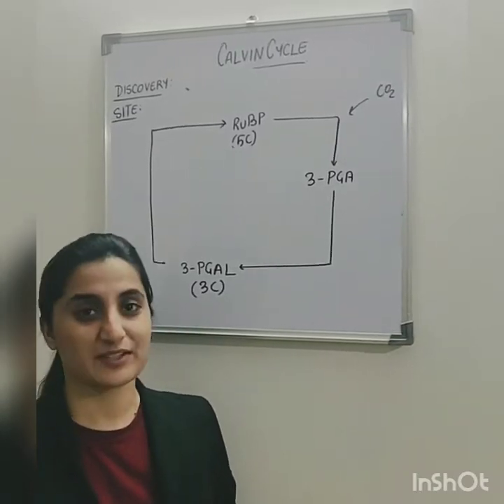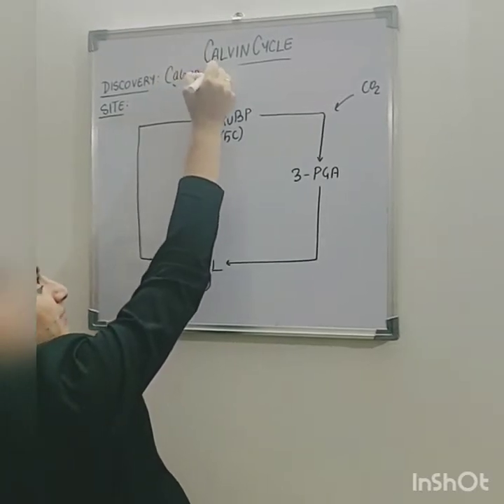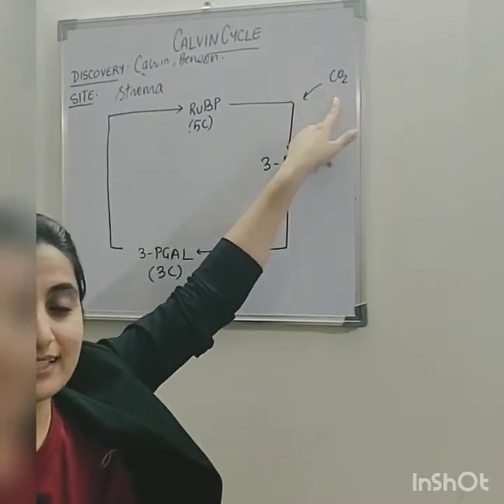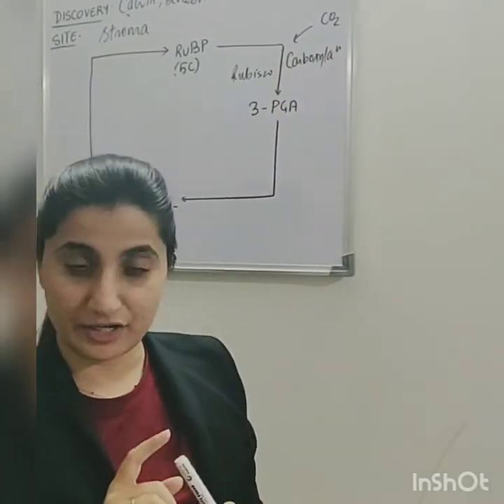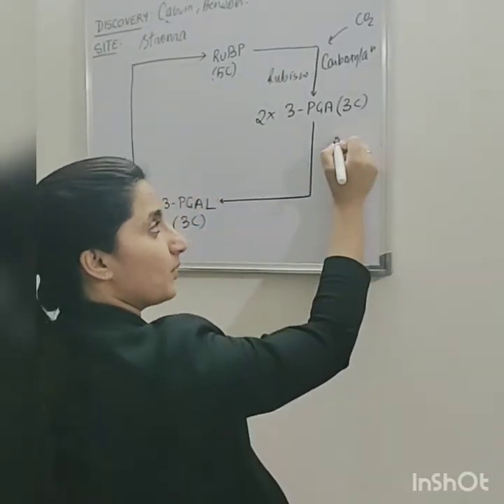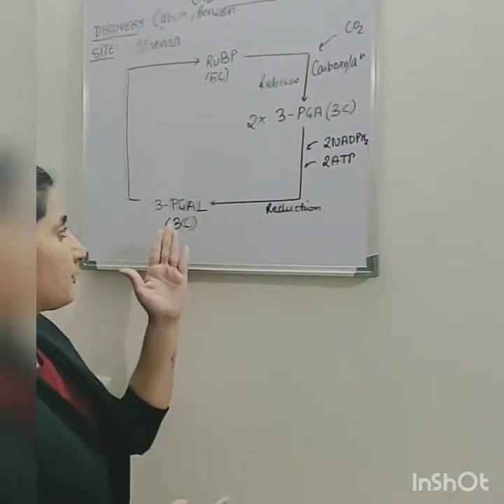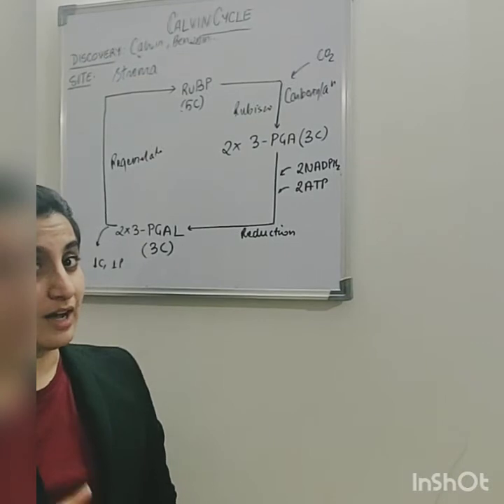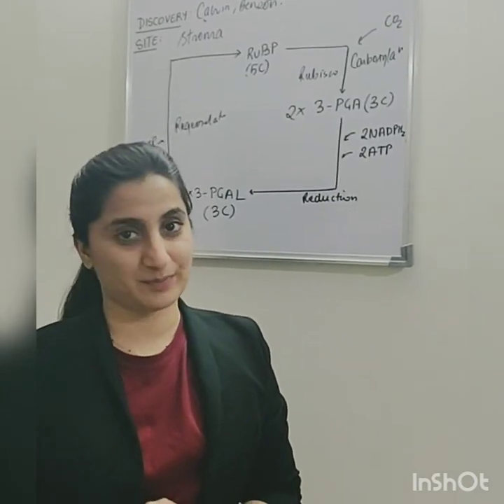Calvin cycle / C3 cycle (photosynthesis) - ncert